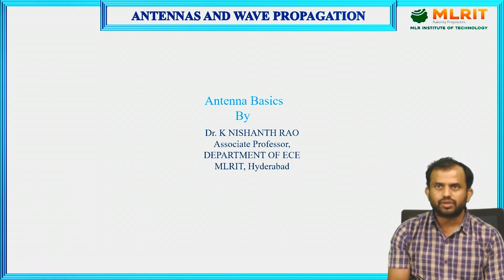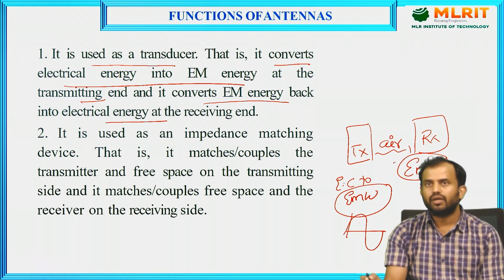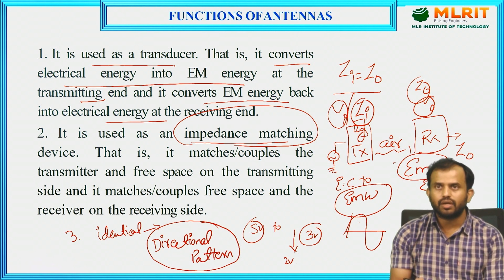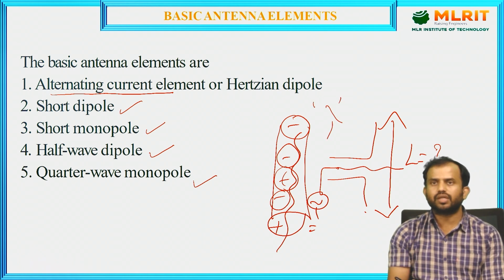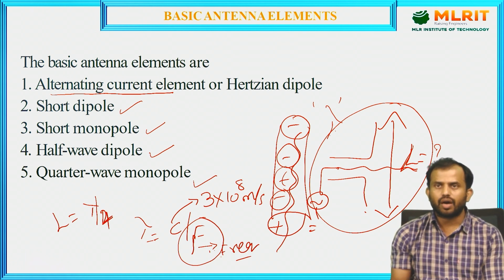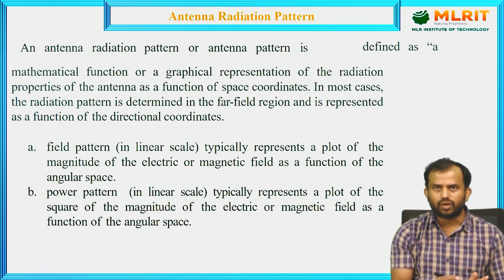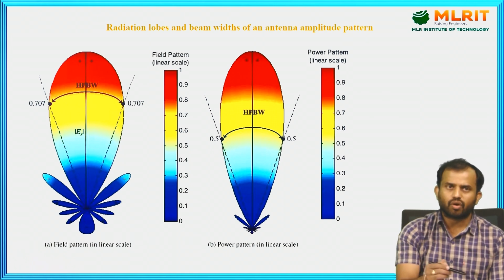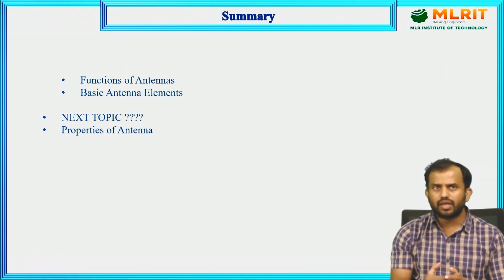LEC02|Computer Networks | Antenna Basics By Dr. K. Nishantha Rao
Associate Professor,
Hyderabad